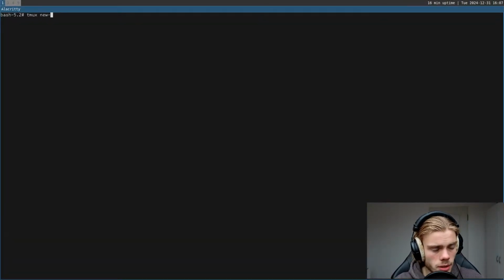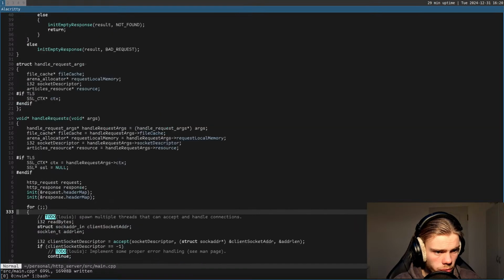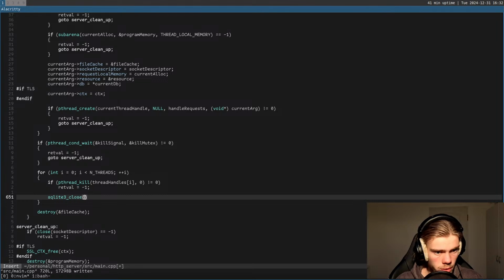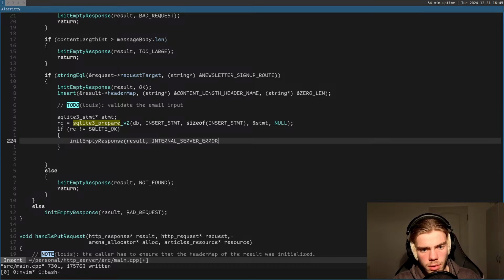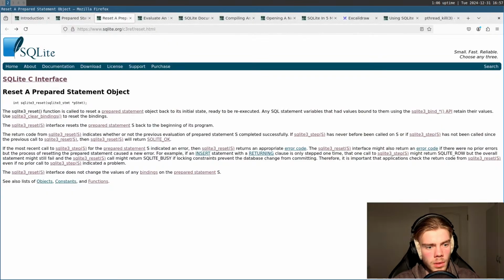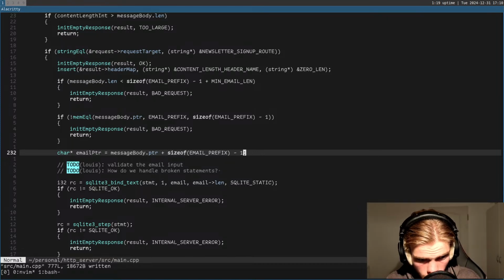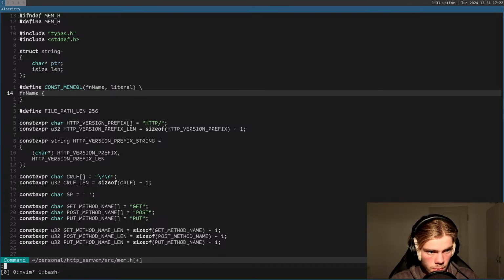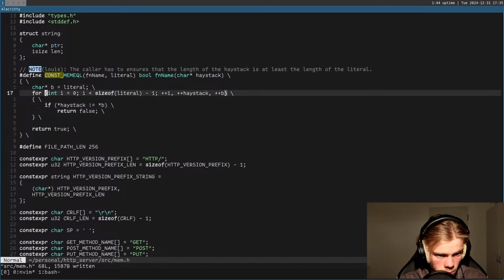HTTP Server Day 12: Database connection